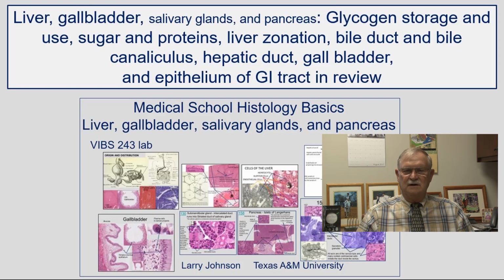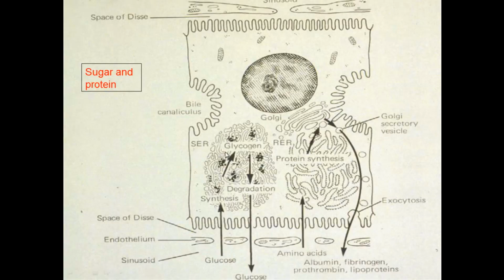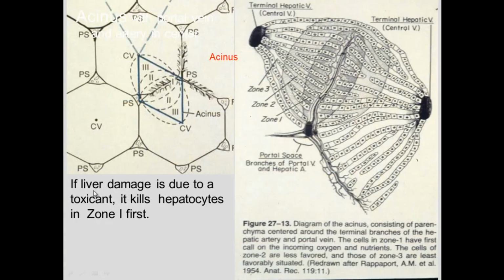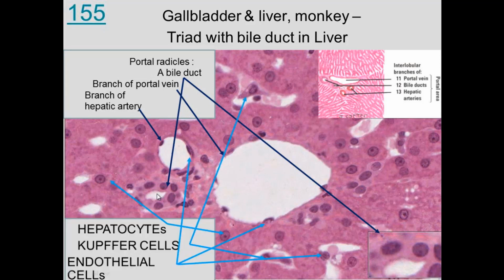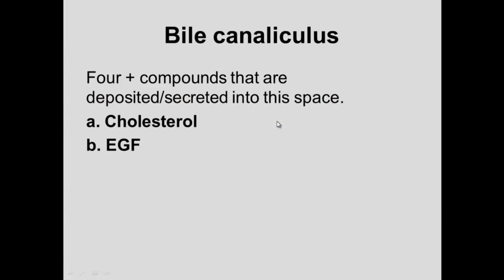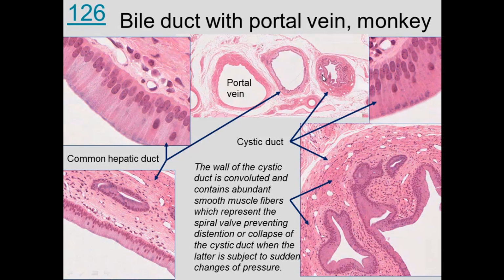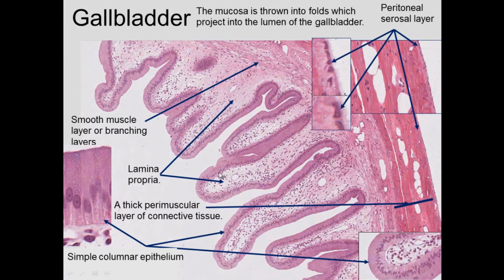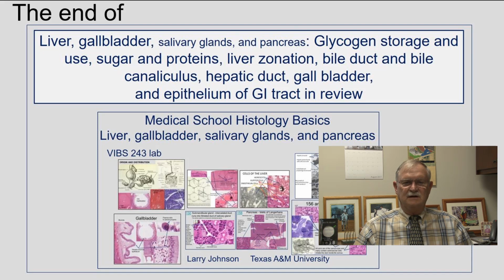Liver- Glycogen storage and use, sugar and proteins, liver zonation, bile duct and bile canaliculus